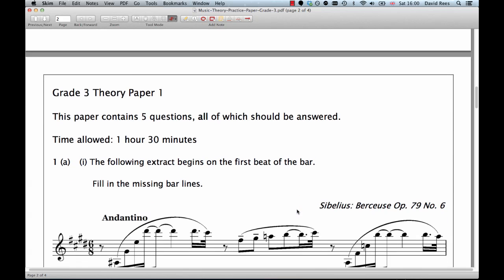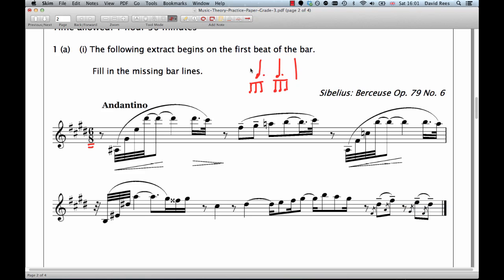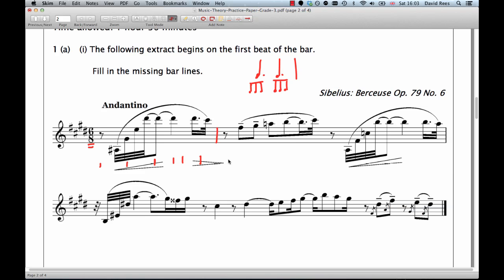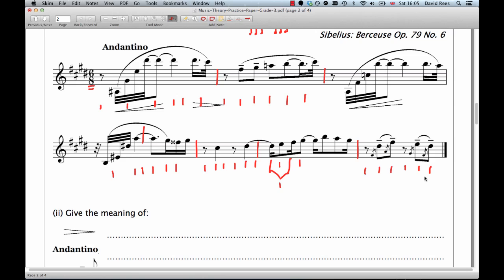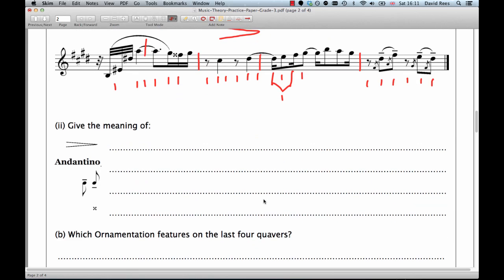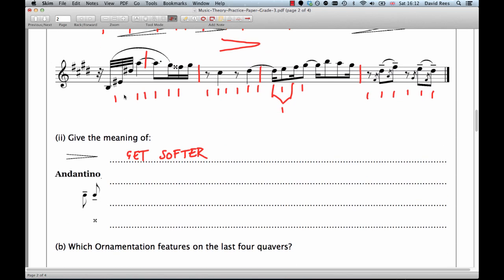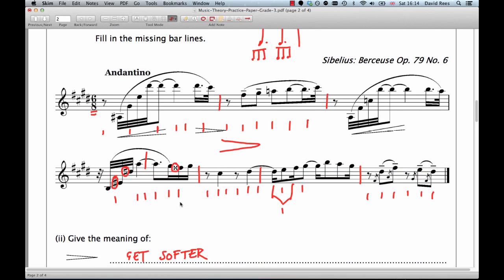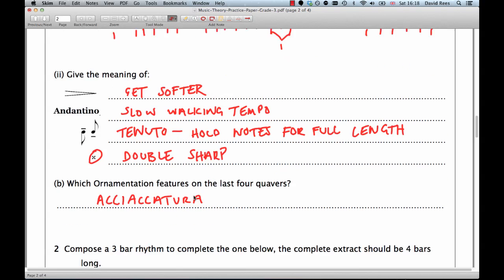ABRSM Music Theory Grade 3 - Question 1 Practice - Extract Analysis